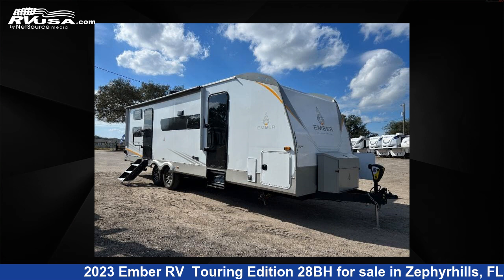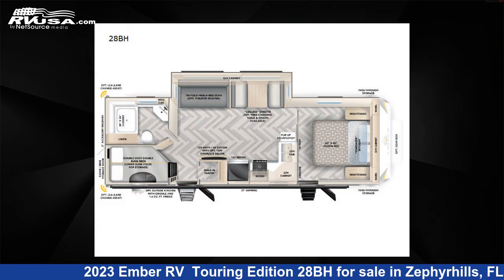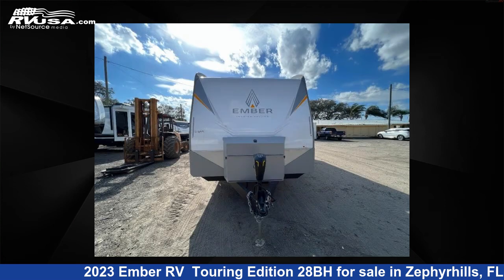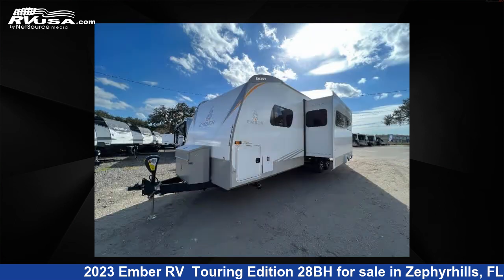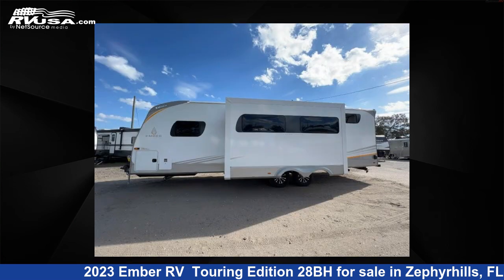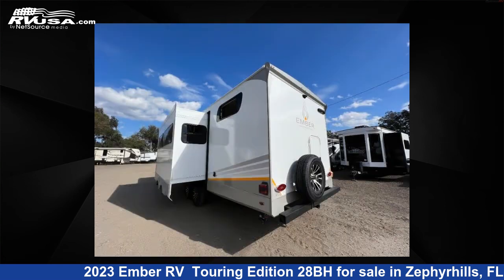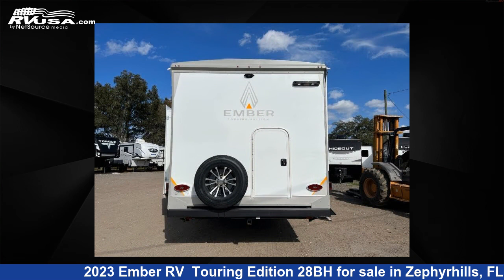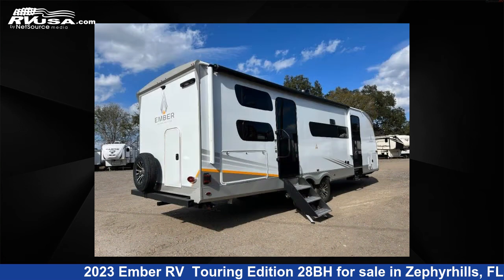Beautiful 2023 Ember RV Travel Trailer RV For Sale in Zephyrhills, FL | RVUSA.com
This 2023 Ember RV Touring Edition 28BH is a Travel Trailer RV. It is located in Zephyrhills, FL 33540 and is offered for sale by Optimum RV - Zephyrhills. This New Ember RV Is 34' 0" in length and features 1 slideout, sleeps 8, Slideout, and 55 gal fresh water capacity. The floorplan layout of this Travel Trailer features Bunkhouse, Front Bedroom, Two Entry/Exit Doors.